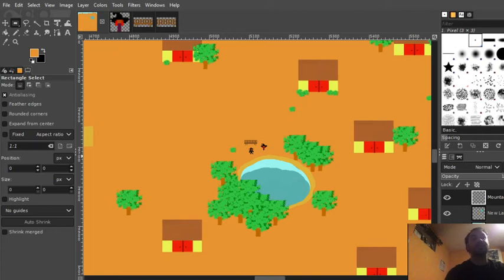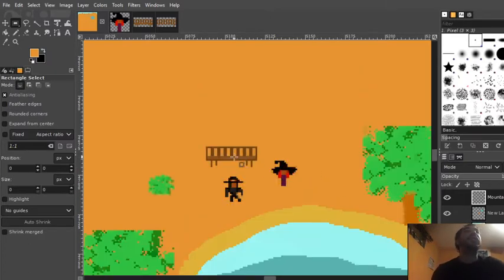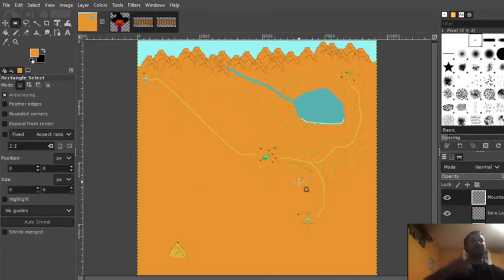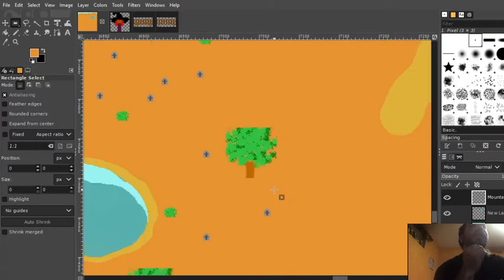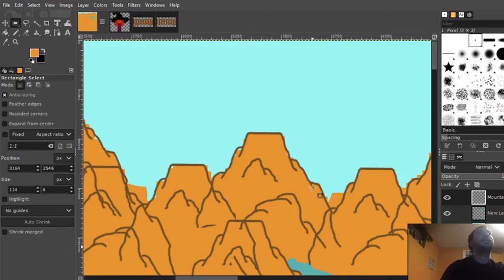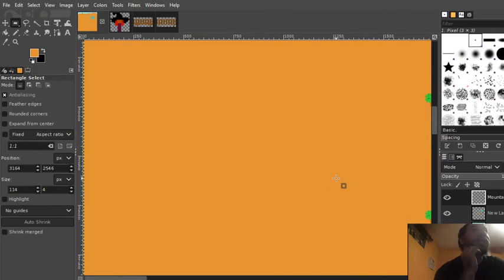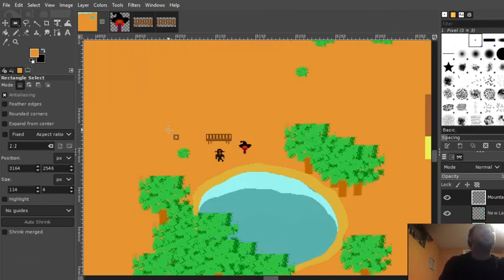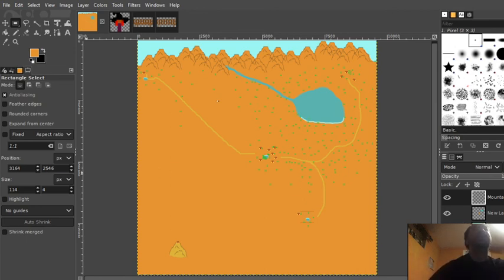2d sprite and world design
update on game progress, thinking about naming it Moribund